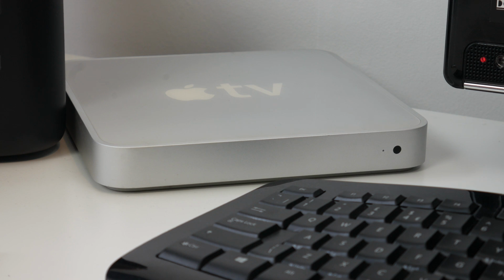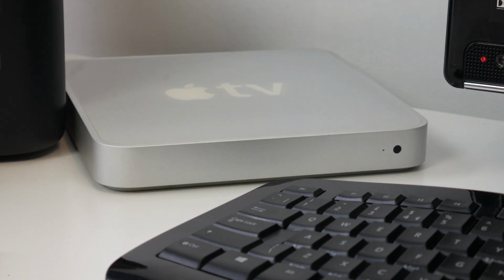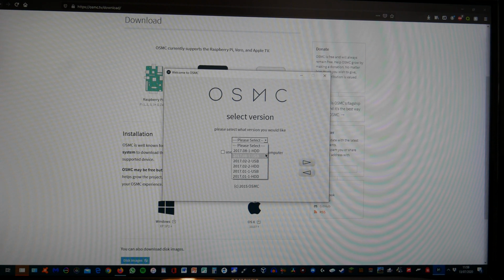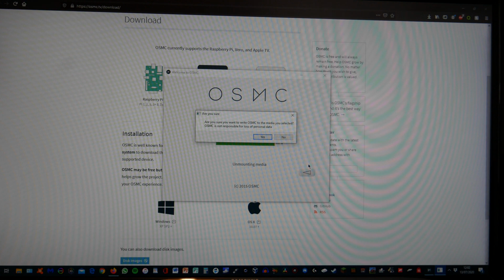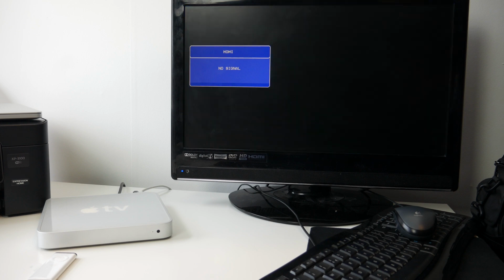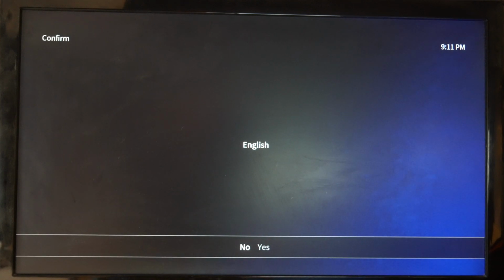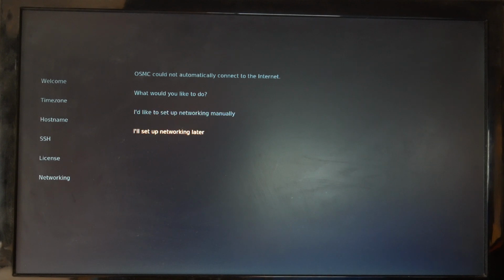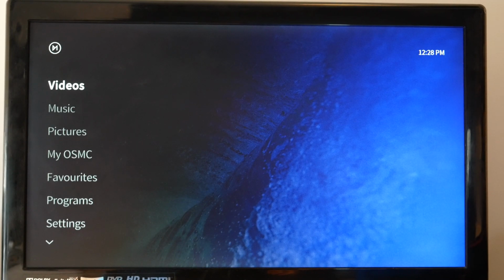Running OSMC On The 1st Gen Apple TV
In this video, I run OSMC on the 1st Gen Apple TV off a USB drive.